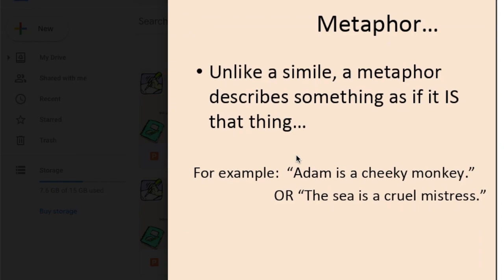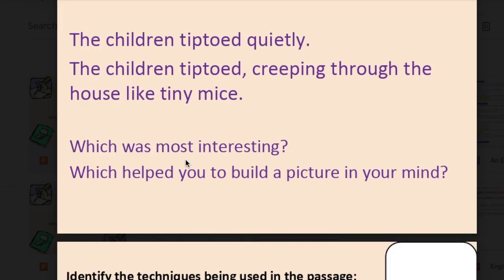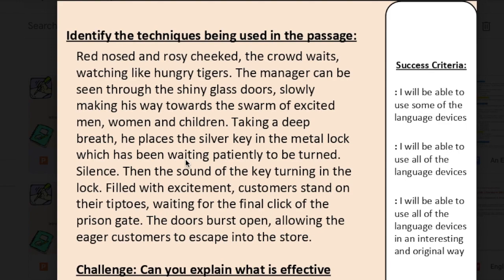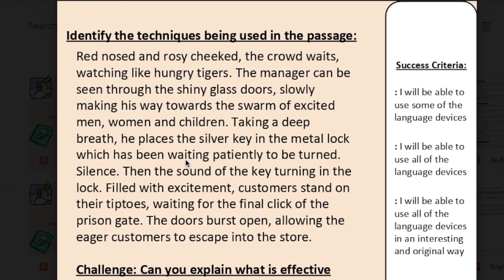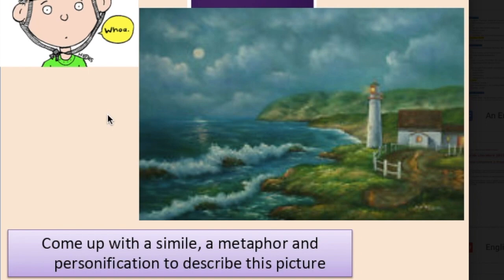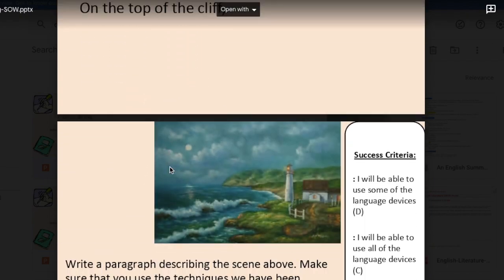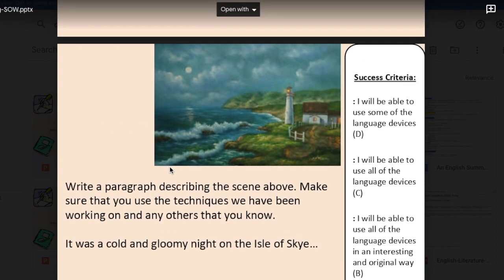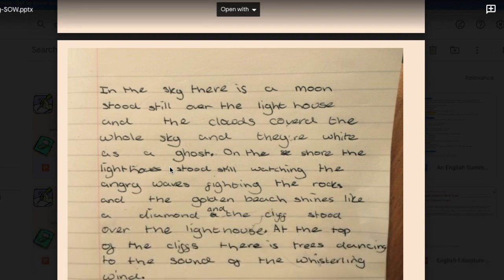Creative writing lesson 2A. How to use similes and metaphors to entertain your poor reader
In this lesson I look at similes and metaphors and how to use them to write effectively and entertain your poor readers who are often in desperate need of some colourful detailed description, so they can paint a decent picture in their heads

Vital skills for GCSE, IGCSE, A Level and 11 Plus and in life too